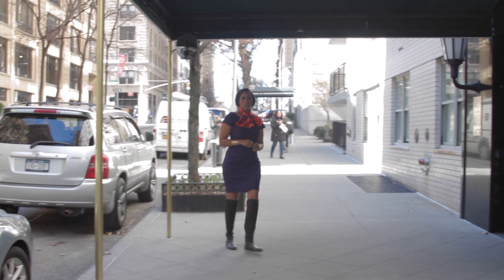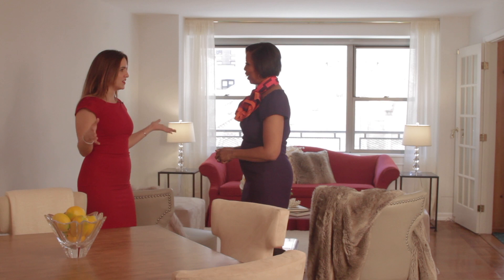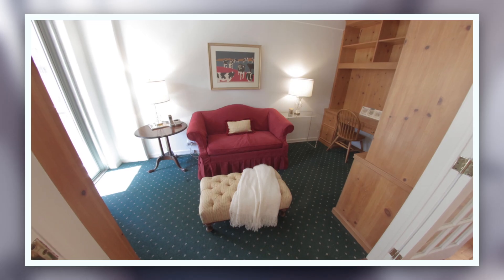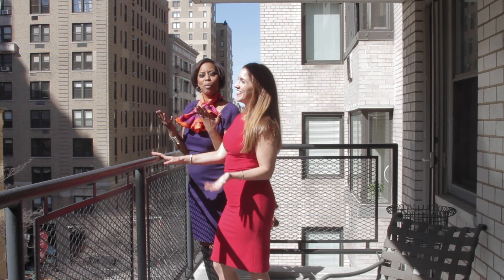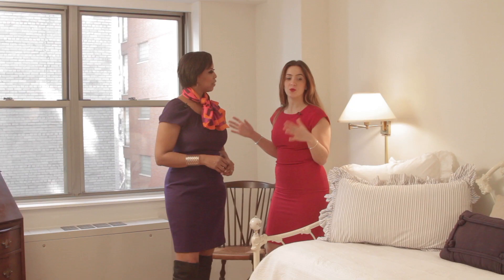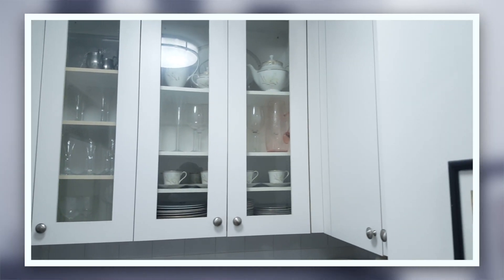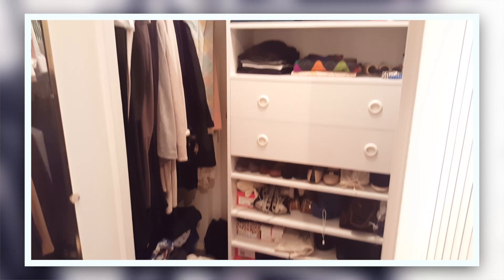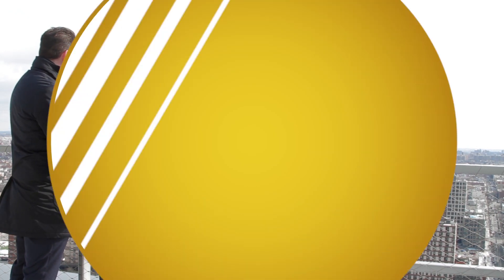THE PARC 55 East 87th Street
2 Bedroom + Home Office / 2 Bathroom
UES
Co-op